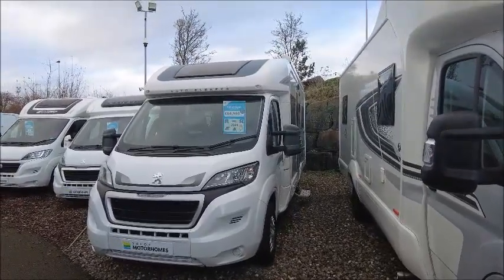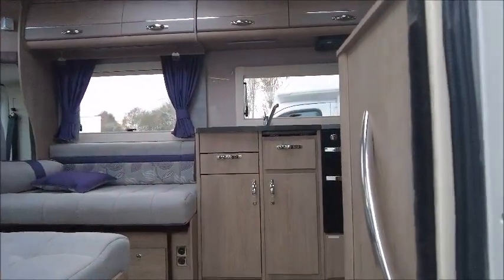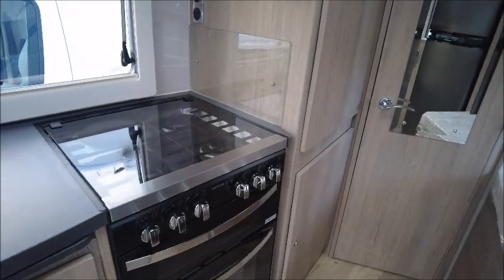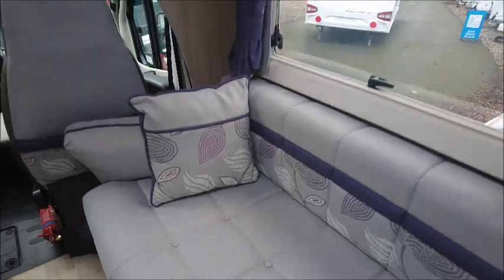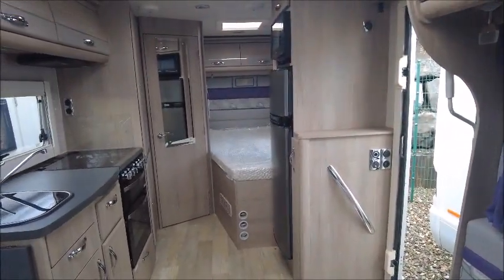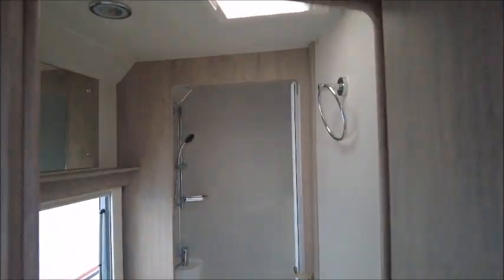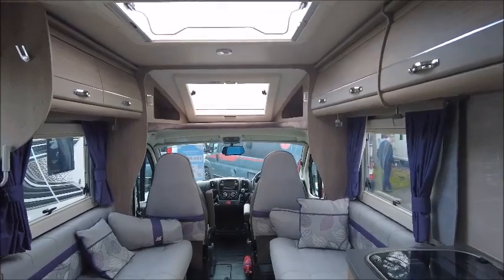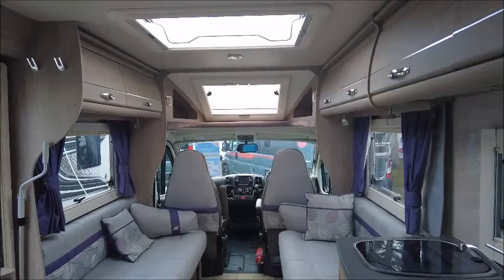Autosleeper Broadway FB (50516)